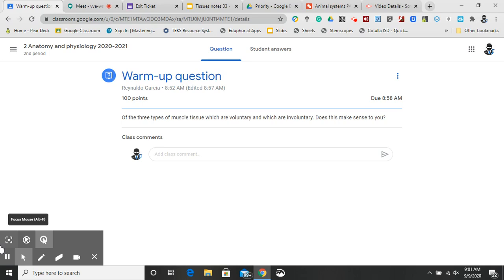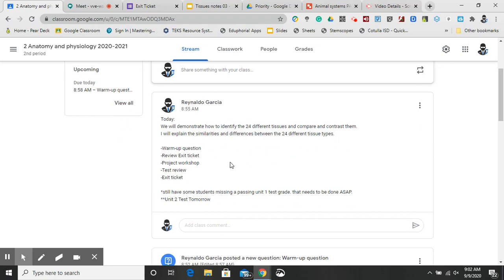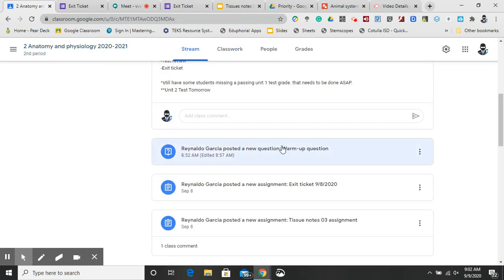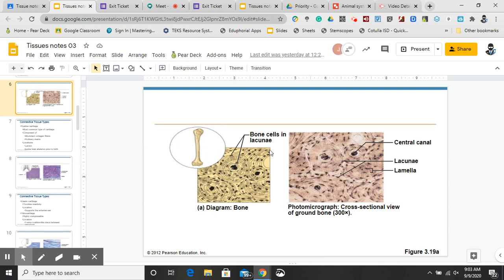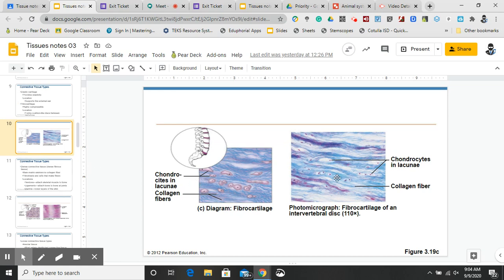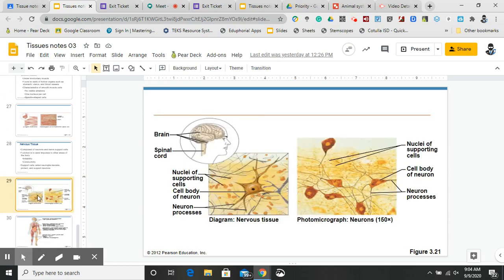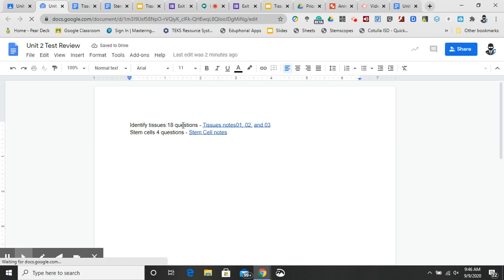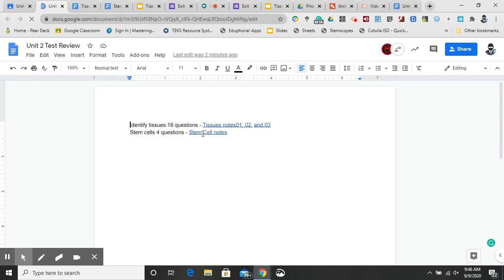A&P Lesson Sept 9th Test review and project workshop